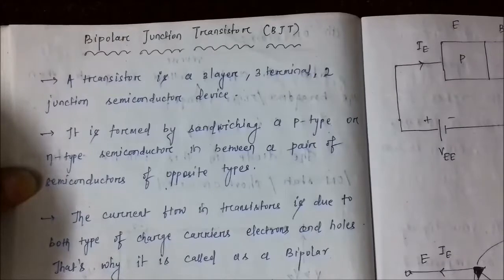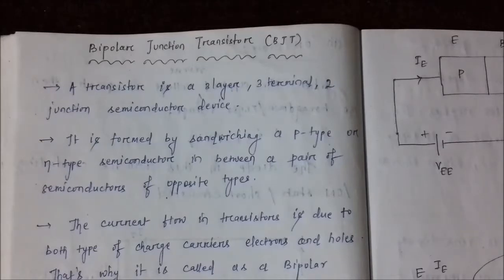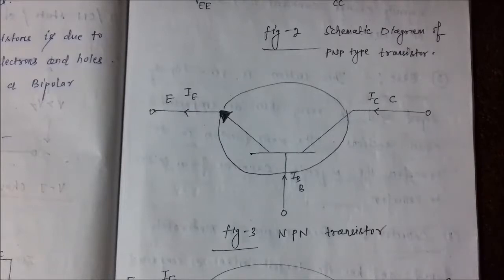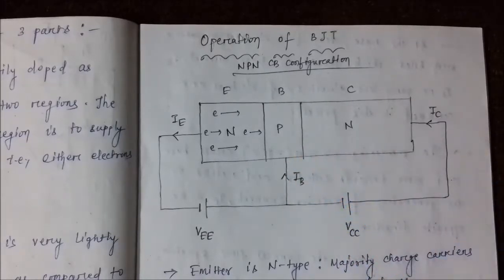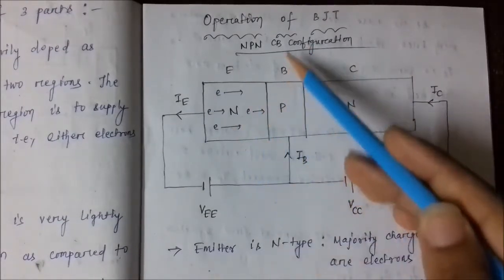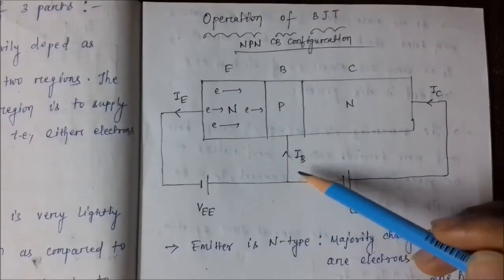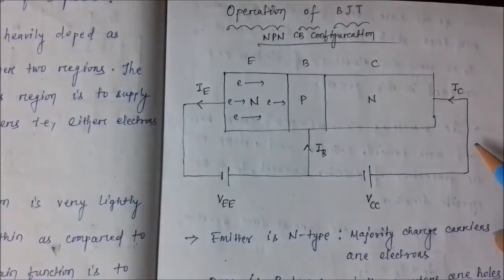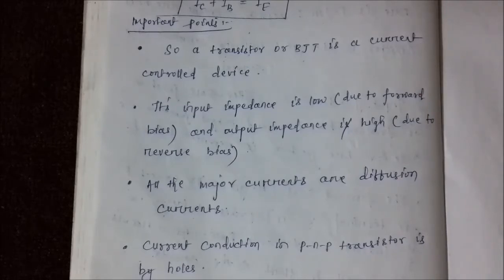Bipolar Junction Transistor BJT Part 1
Bipolar junction transistors(BJT) is a 3 terminal,3 layer and 2 junction current controlled device. Electrical conduction takes place due to both type of charge carriers-electrons and holes.So it is called bipolar. As it contains 2 junctions,hence the term junction is used.

BJTs have three terminals:
1) Emitter    2) Base    3) Collector

BJTs are of two types:
                 1) NPN Type
                 2) PNP Type